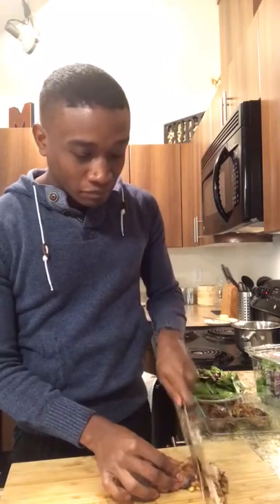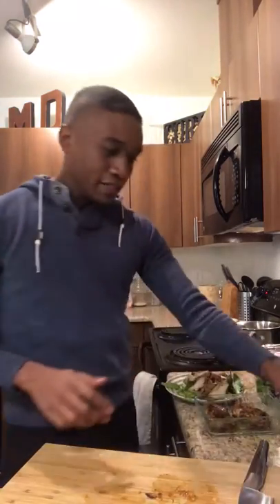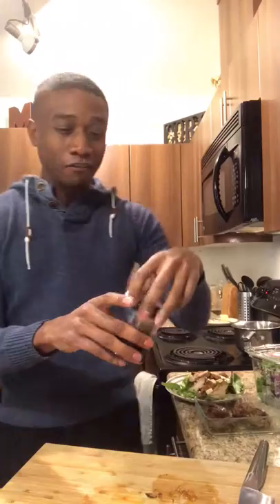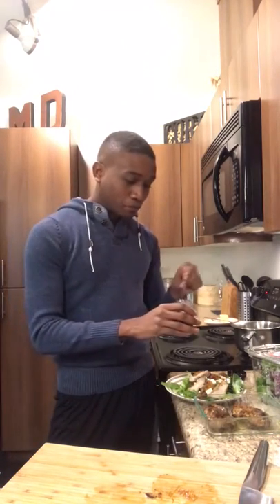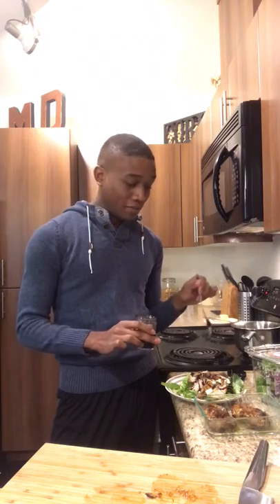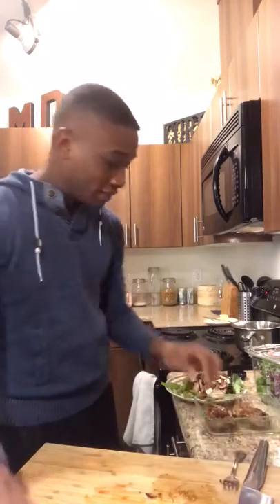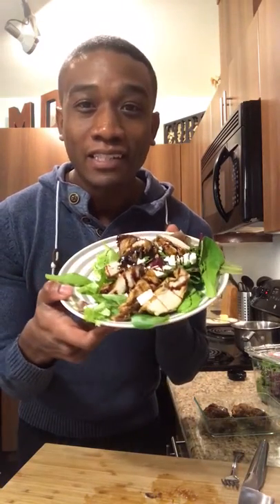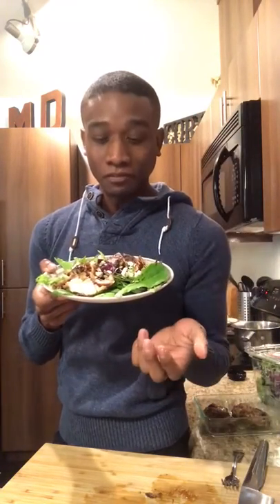Clutch Money Chicken Salad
Do you have a minute?   Then make my Clutch Money Chicken Salad because if you can binge watch a your favorite TV and cant cook a meal, then this salad comes through in the clutch.